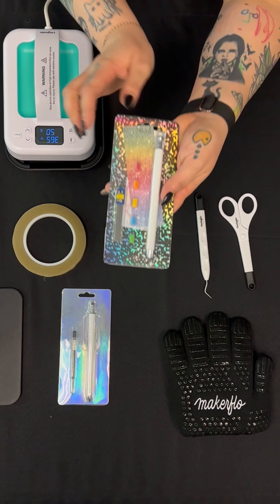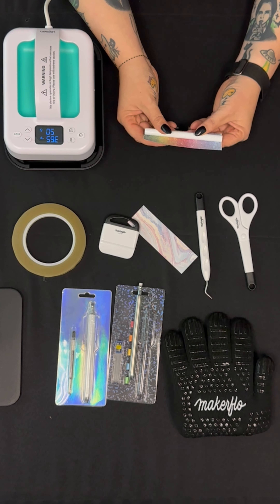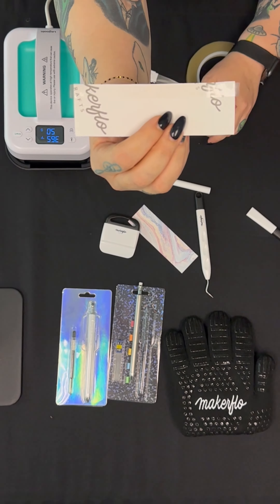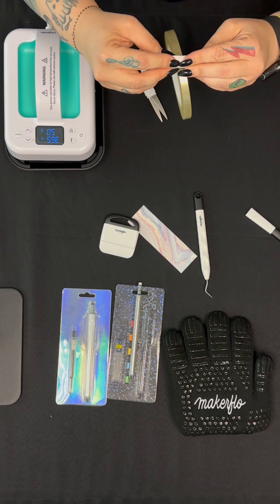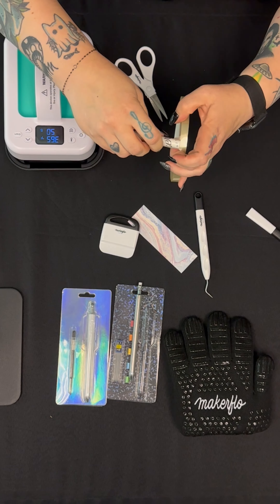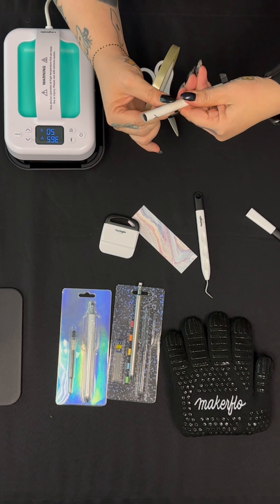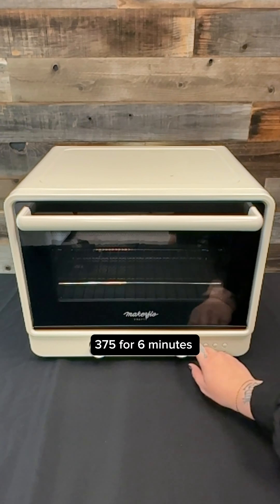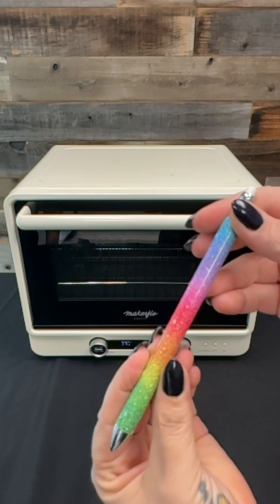Want PROFESSIONAL Results from Crafters Gel Pen Barrel Sublimation? Watch This!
Watch us as we craft with the Mechanical Pen or Crafters Gel Pen Barrel.